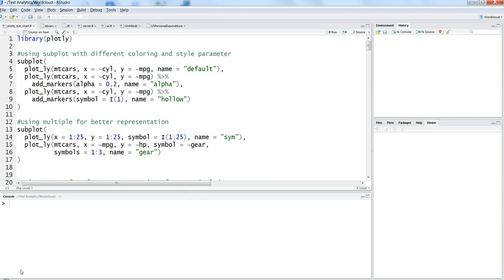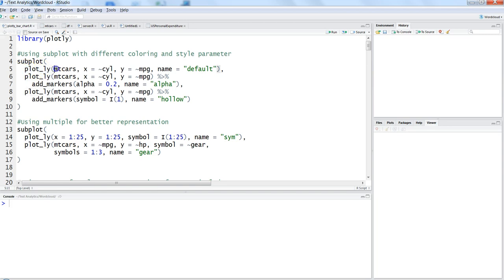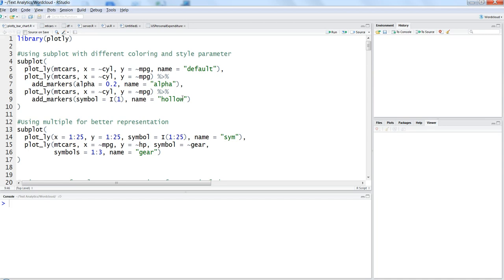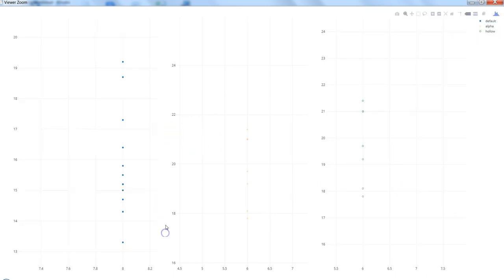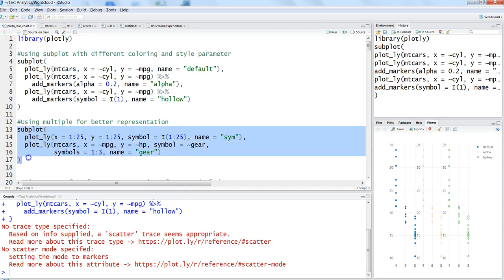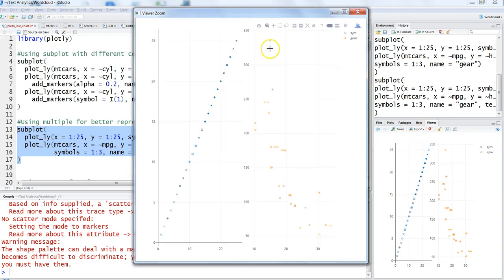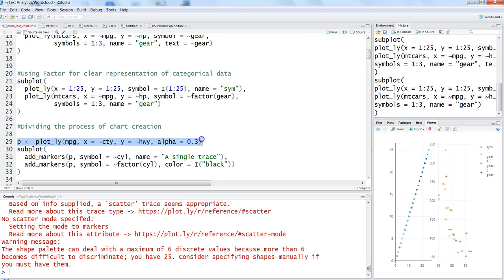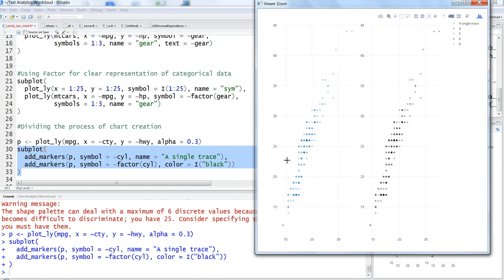Introduction of Plotly Charts in R | Part 4 | Plotlyr Subplot Function | Plotlyr multiple charts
Hi guys... here I have talked about how you can create multiple poltly chart on single space using subplot function. Subplot is sometimes very helpful in doing comparative data analysis in R as you can divide your data slicing without impacting the charts.

 Plotly is very interactive charting library for R, Pyhton and couple of other data science related languages and helps producing very interactive charts in R.